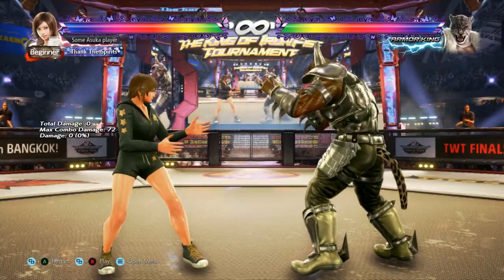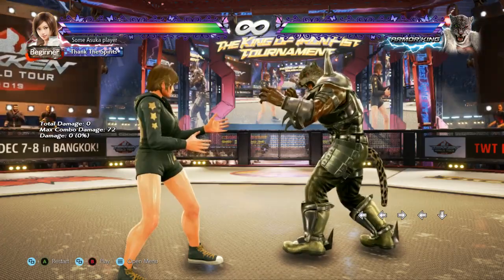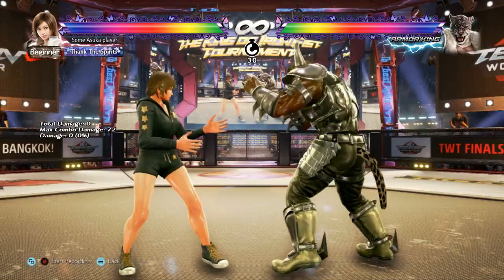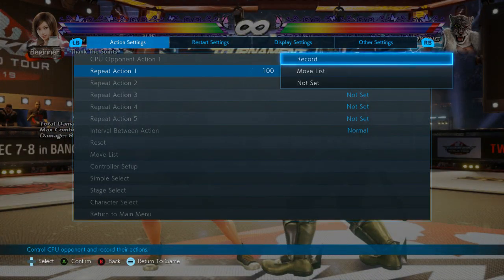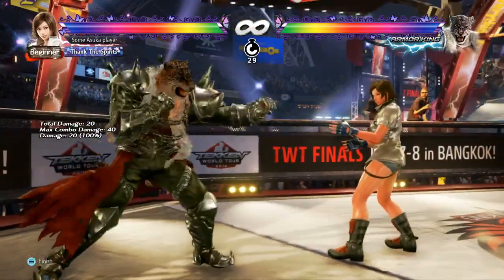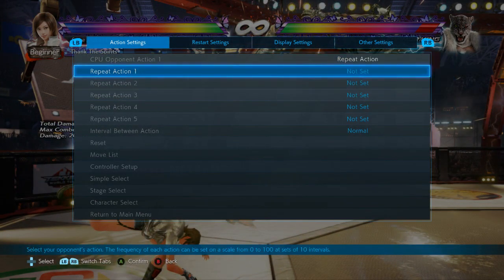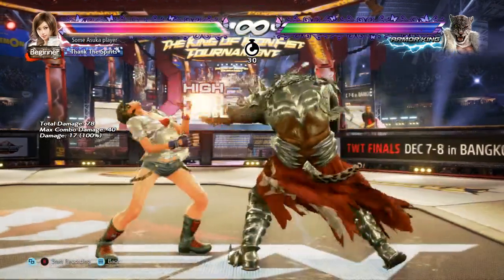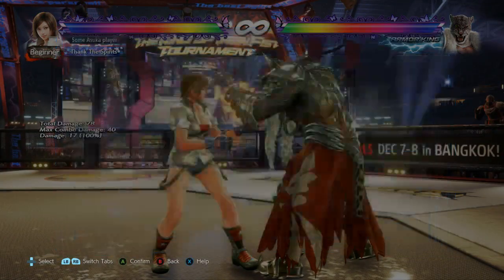KazaMatchups - Anti Armor King Guide